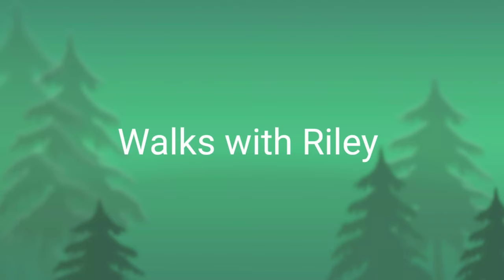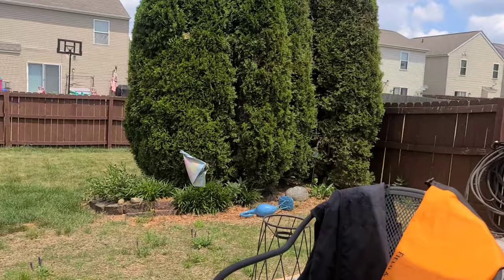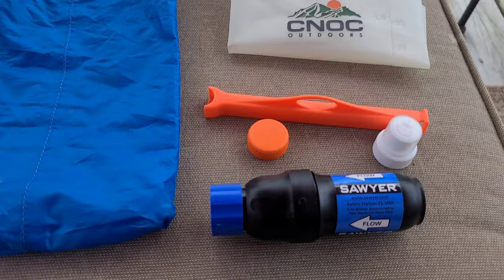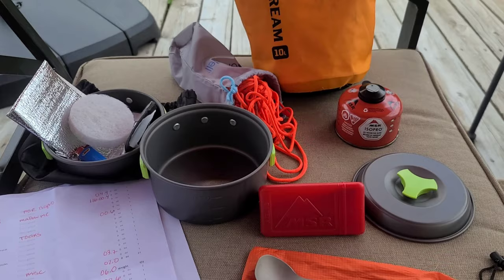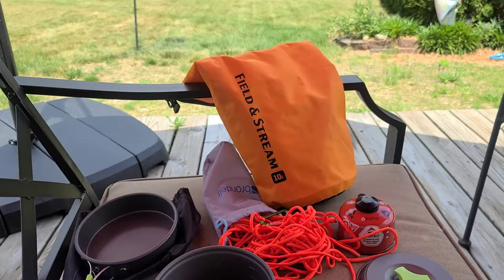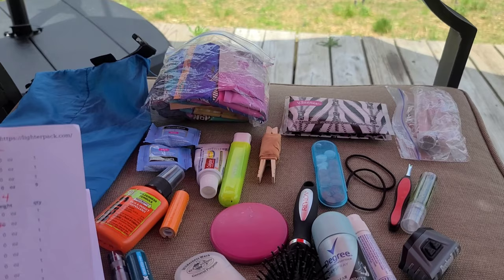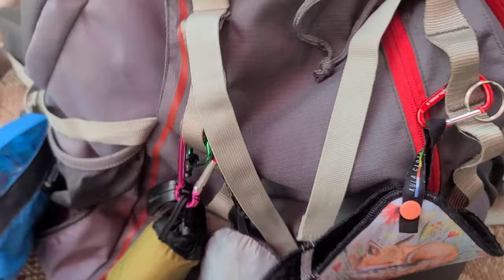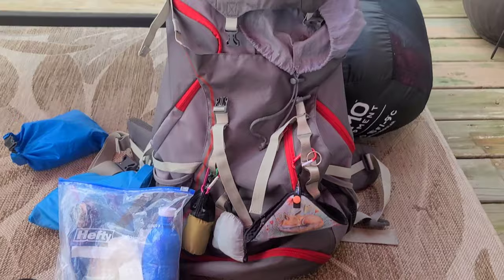Walks with Riley. Gear list/load out for 3 day backpacking trip.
Gear list/load out for 3 day hiking trip. All my gear, in detail. What I am taking and how much it weighs.